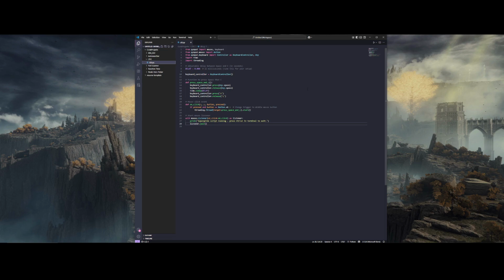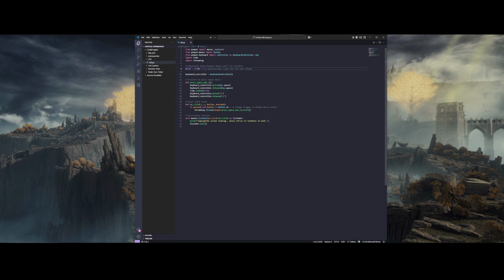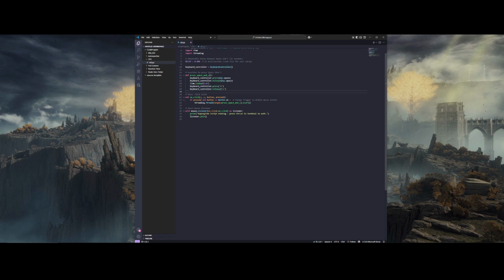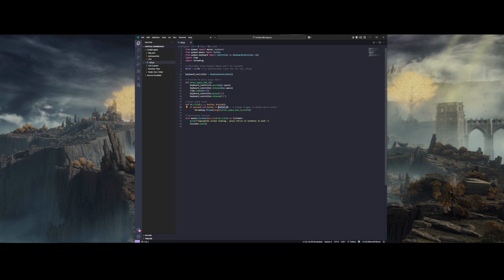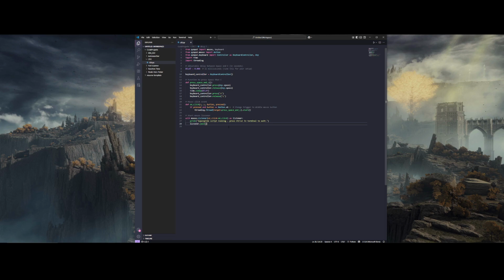Apex Legends Superglide Script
This is a python script that will allow for easy supergliding in Apex.